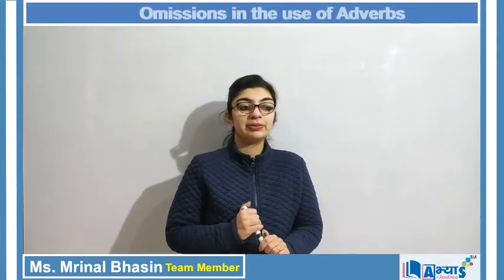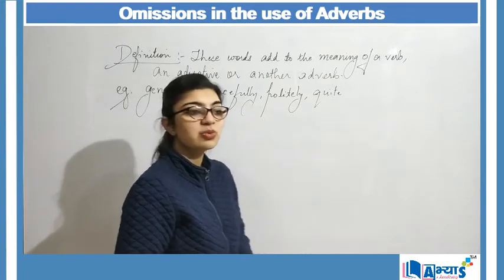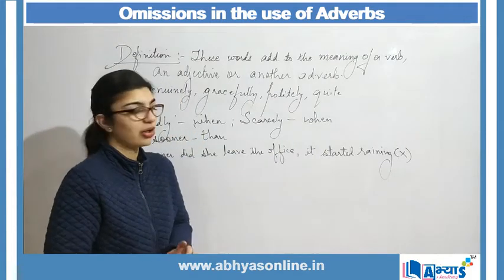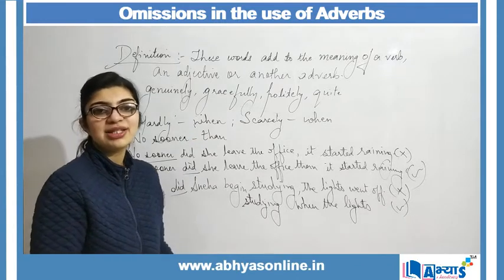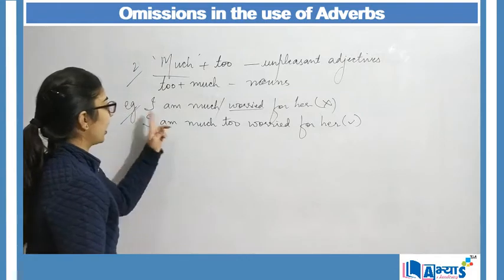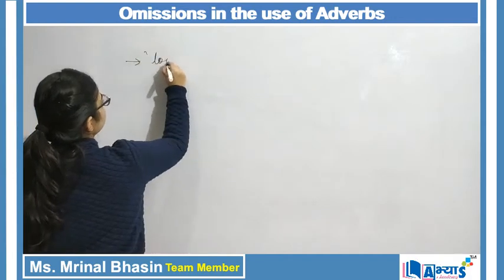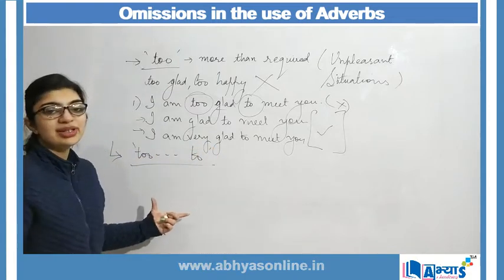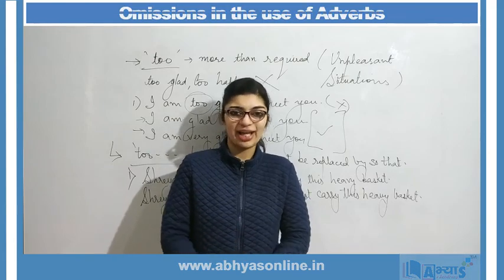Omissions in the use of Adverbs | English | Ms. Mrinal Bhasin | abhyasonline.in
Omissions in the use of Adverbs:   An adverb is a word that adds something to the meaning of a verb, an adjective or another adverb.

A) ‘No sooner’ takes conjunction ‘than’ while hardly/scarcely takes conjunction ‘when’.

    She no sooner reached the station she met her childhood friend.  (Incorrect)
    She no sooner reached the station than she met her childhood friend.  (Correct)

B) Much too is followed by Unpleasant Adjective, whereas too much is followed by Noun.

    His failure is much painful for me.  (Incorrect) much too is followed by unpleasant adjective i.e. painful.
    His failure is much too painful for me.  (Correct)

C) Quite and all are not used together.

    He is quite all right. (Incorrect)
    He is quite right. (Correct)

D) Too means more than required and it is used with Unpleasant Adjective. So, we cannot use too glad, too happy, too pleasant, too healthy.

    I am too glad to meet you. (Incorrect)
    I am glad to meet you. (Correct) or   I am very glad to meet you.

E) A sentence which is based on ”Too …. To” format, we cannot replace ‘to’ with ‘so that’. If we replace to with so that, too also must be replaced with cannot.

He is too weak to walk. (Too .to format) Correct.
He is so weak that he cannot walk. (So that. cannot format) Correct